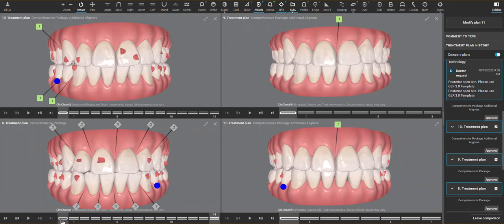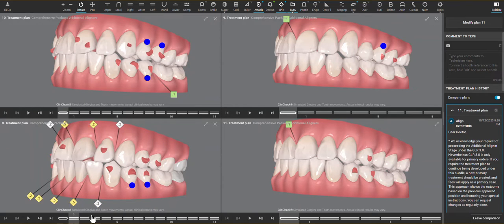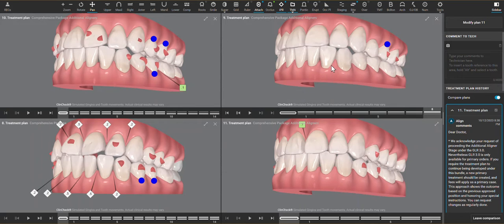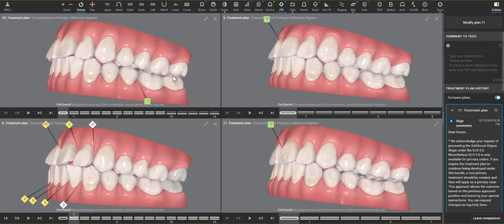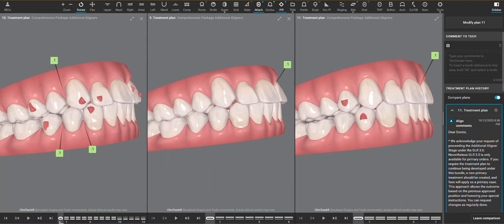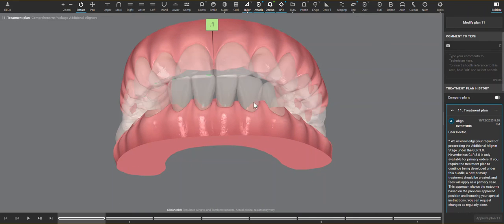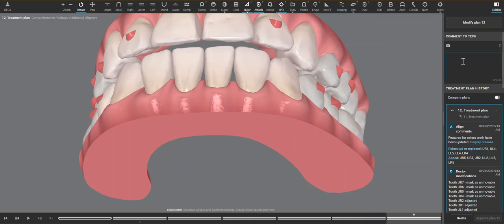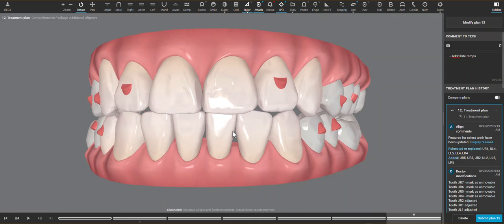Invisalign ClinCheck - End the struggle with Posterior Open Bite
In order to fix a POB,  you must see WHY and then apply the appropriate solution.  I look at 3 previous refinements to show what happened and how to set up the ClinCheck to finally fix it.